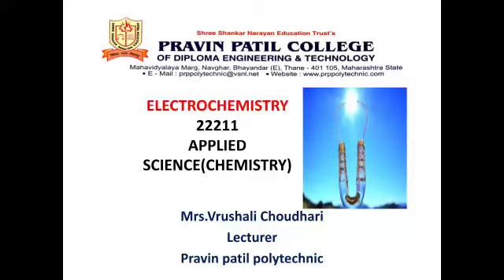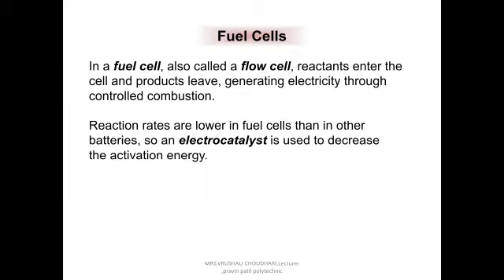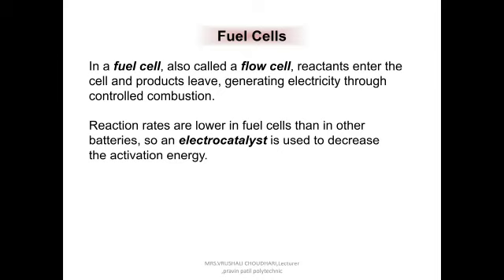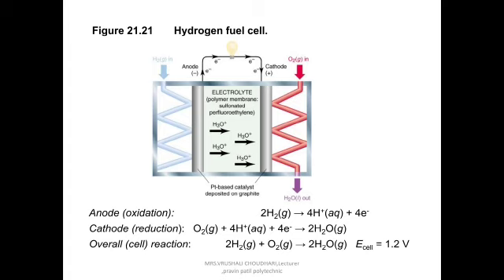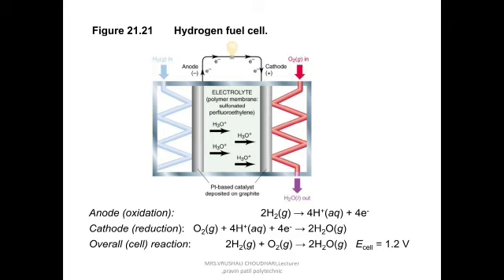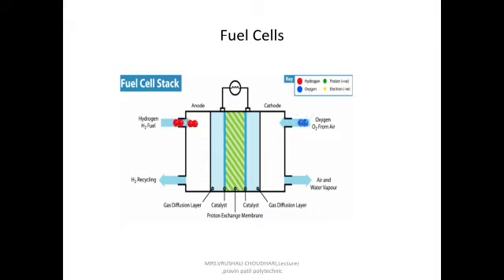22211ACH EE CH2 L6